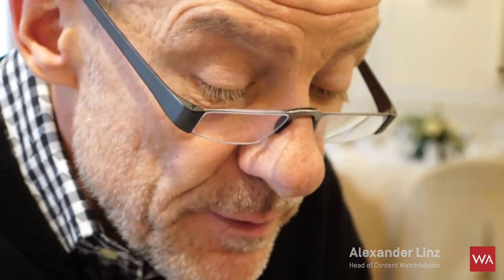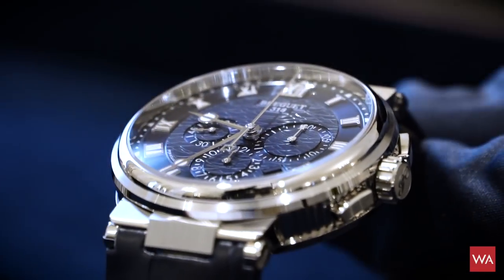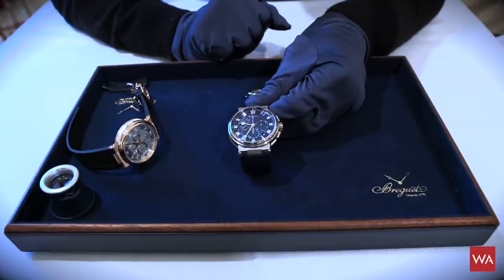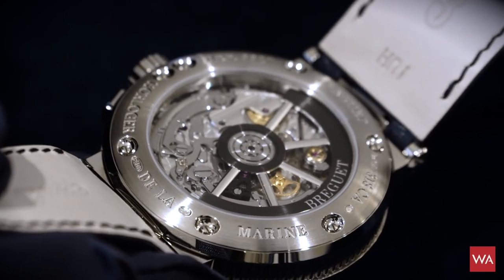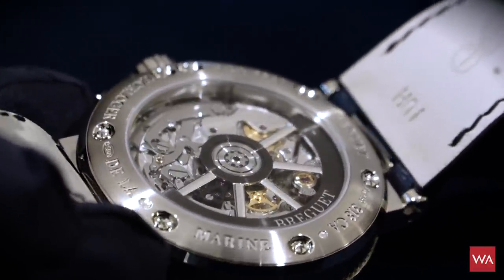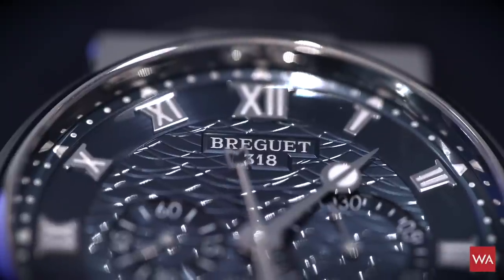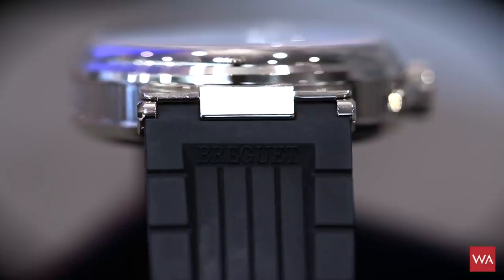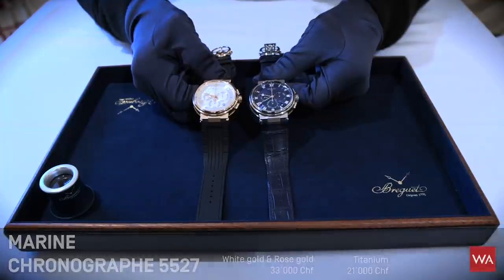Hands-on: The new BREGUET Marine Chronographe 5527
Part two of my video is about the BREGUET Marine Chronographe 5527, whilst in part one I talk about the BREGUET Marine 5517. The chronographe is powered by the in-house developed and manufactured  4Hz-Calibre "777A" with 55 hours power reserve, an inverted in-line lever escapement with silicon horns and a balance spring in silicon. But besides these technical details the chronographe simply is a stunning beautiful wristwatch and a real BREGUET watch. Discover the new watch with me ...